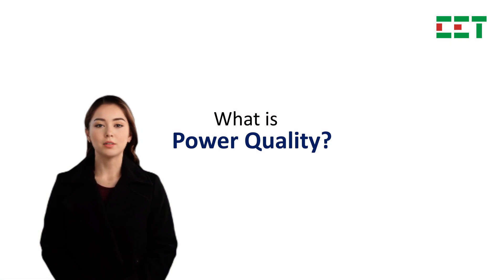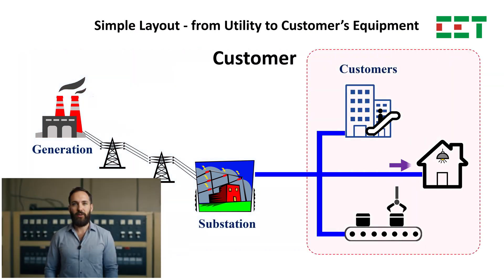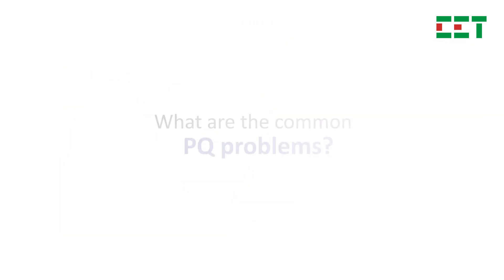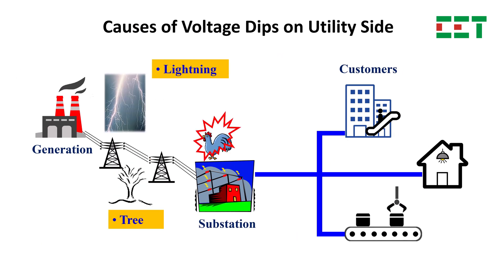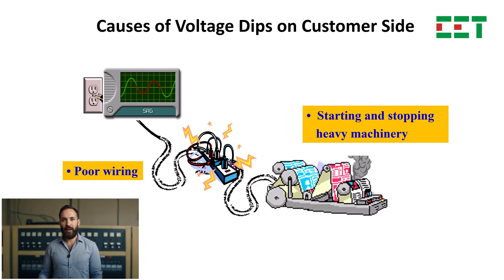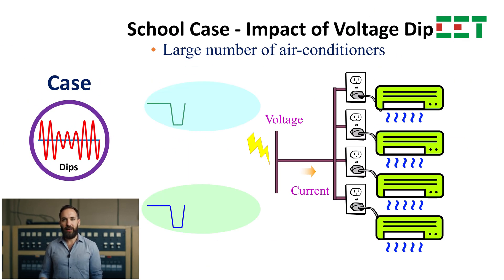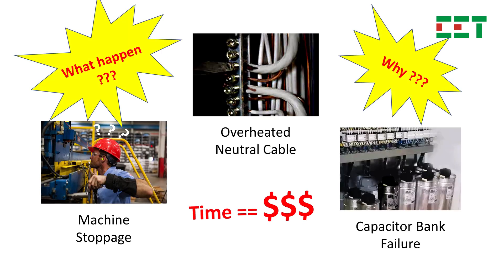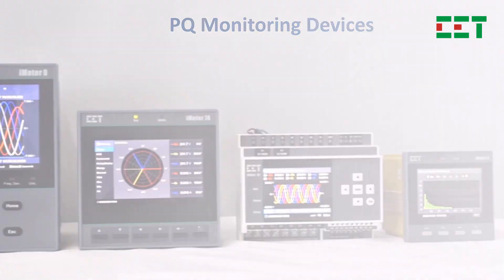CET - What is Voltage Dips or Sags?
This video gives a short discussion on voltage dip which is one of the most common power quality disturbances.

Power Quality Analyzer is used to identify PQ issues.  CET's powerful Class S or Class A PQA (iMeter Series) offers all the features you need.  Click on the links below to see more about iMeters.